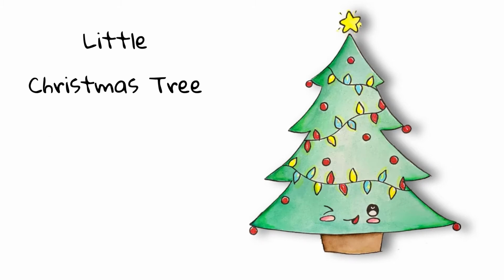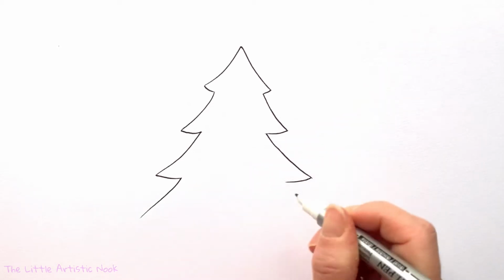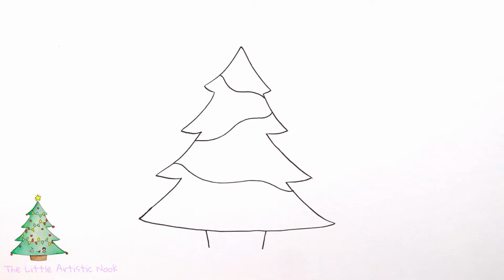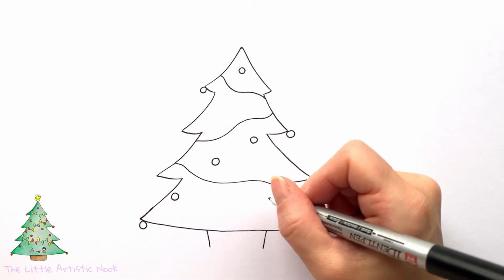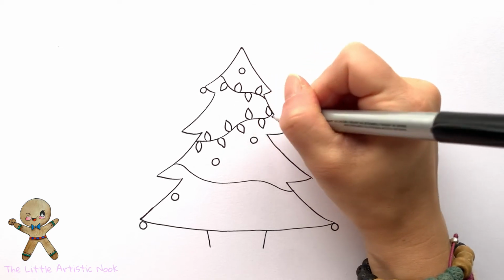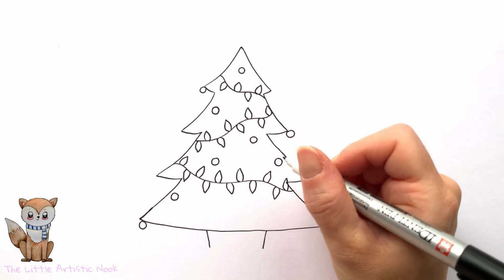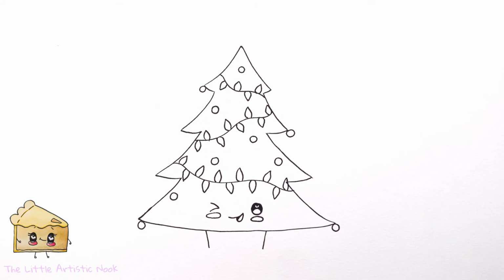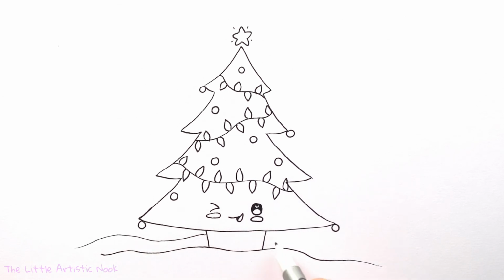How to Draw a CUTE CHRISTMAS TREE | Step by Step Holiday Illustration Tutorial [Easy Art Lesson]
Learn how to draw, step by step, a cute little Christmas tree!

Grab some paper and drawing materials for this Draw With Sandee in The Little Artistic Nook. This tutorial will guide you, one line at a time, to create a whimsical illustration.  Follow along and make your own cute drawing!

These tutorials are great for any age and any skill level, but definitely suitable for beginning artists who LOVE a cute illustrative style.

If you’d like to see your finished drawing featured in one of my videos, take a pic and share it on Facebook at The Little Artistic Nook YouTubers group.

New drawing and art tutorials will be posted Thursday - Saturday so make sure to stop by for a visit.

Remember, keep smiling and spreading the happy!

If you ❤️ my art supplies:
•Canson Mixed Media Sketchbook
•Sakura IDenti Pen